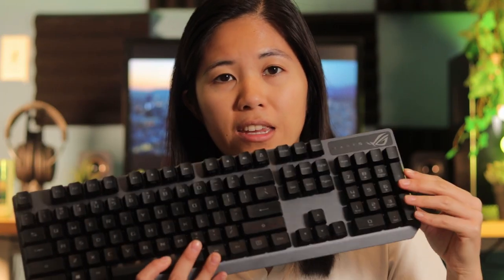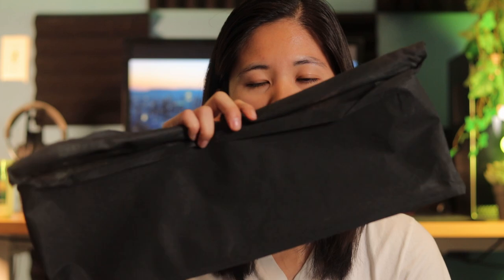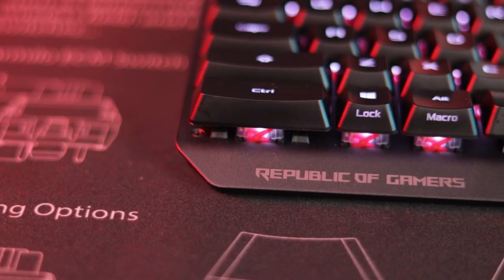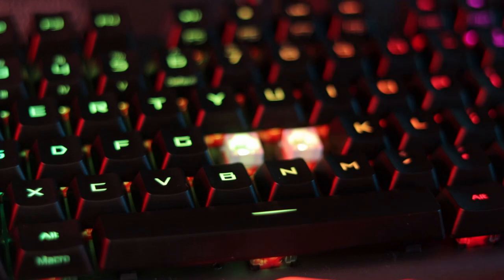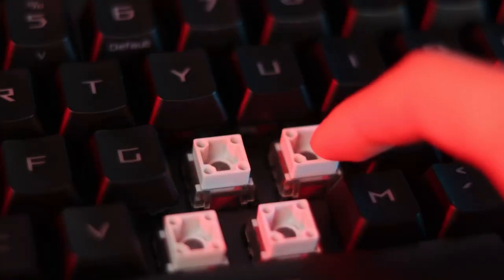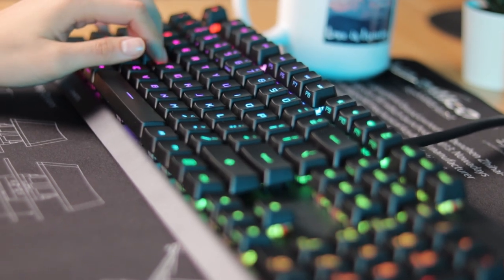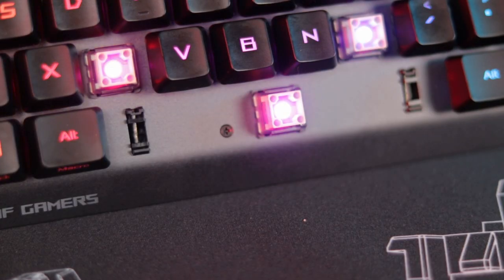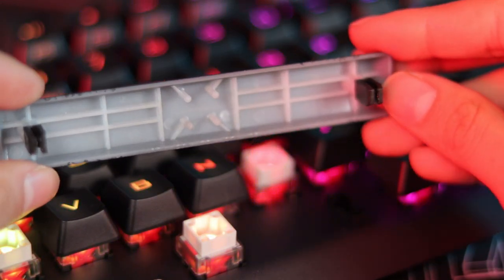The BEST OPTICAL SWITCHES: Asus ROG Strix Scope RX Keyboard Review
Asus ROG Strix Scope RX (Amazon)
For a quick overview of this board in text form (if you don't have time to watch)

Want a smaller board?
Asus ROG Strix Scope TKL (Amazon)
Even smaller: Razer Huntsman Mini (Amazon)

Notes: You can also remap keys easily with Armoury Crate too.

Timestamps:
0:00 Intro
0:22 Quick look
0:46 In the box
1:12 Build quality and design
2:44 Keycaps (very special)
3:35 Asus optical switches and stats
5:04 Typing test and sound demo
5:53 Look I'm gaming
6:10 Stabilizers
6:50 Dedicated stabilizer sound demo
7:12 SPECIAL features - SO MANY
7:42 Stealth Key
8:24 Function row media keys
8:52 RGB and onboard memory
9:40 IP56 water and dust resistant
9:56 Main takeaways

11611 W. Airport Blvd Suite H #291,